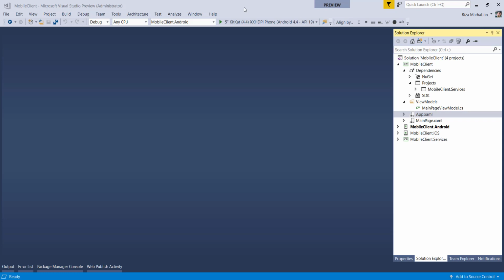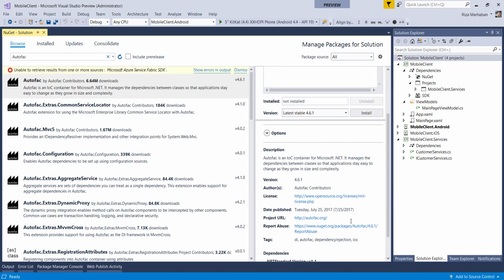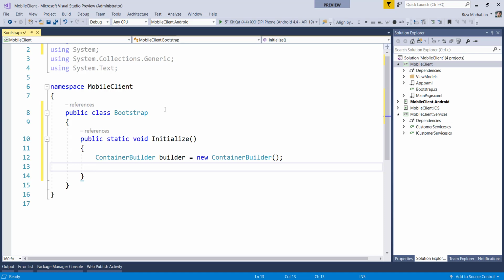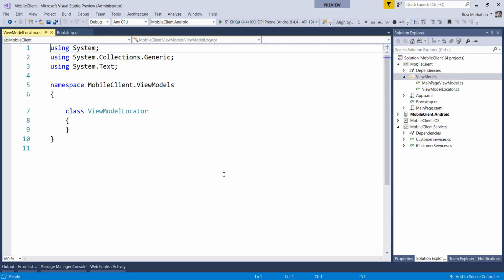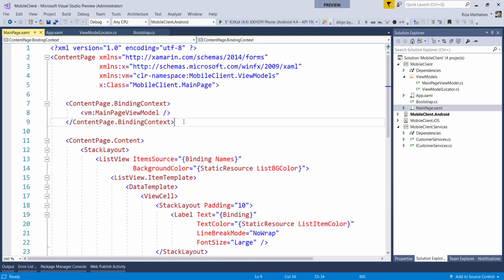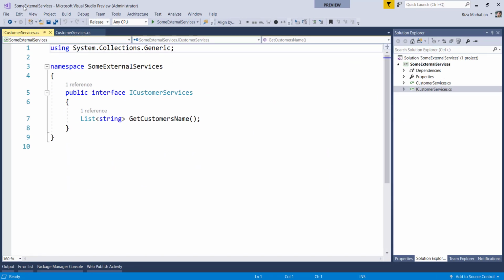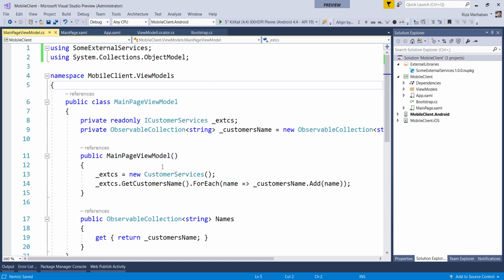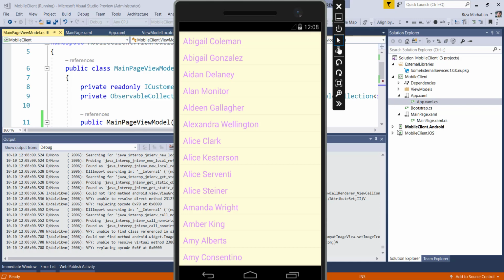Using Autofac DI/IoC Container in Xamarin.Forms iOS & Android Mobile Apps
Video showing how to use Autofac DI/IoC Container in Xamarin.Forms iOS & Android Mobile Apps. Just easy and simple.